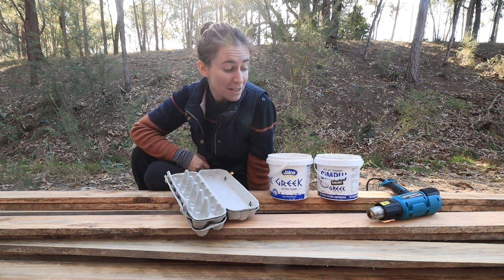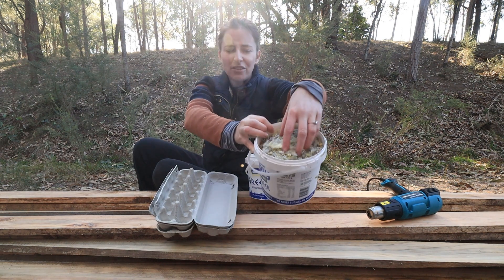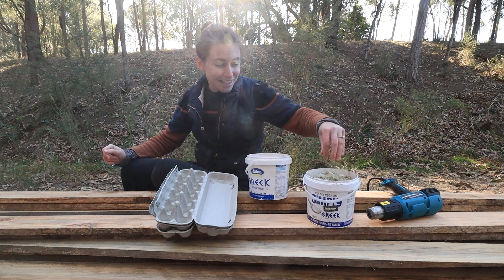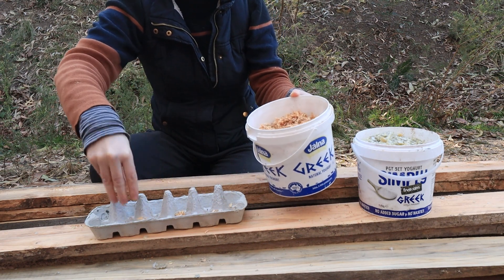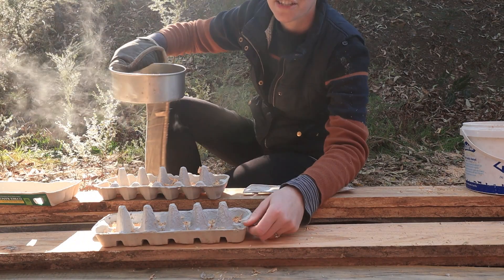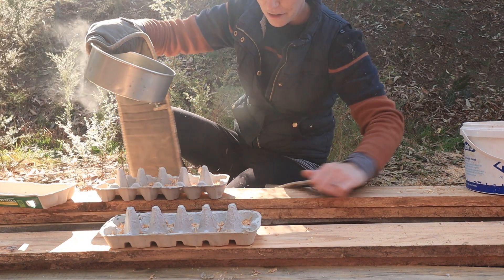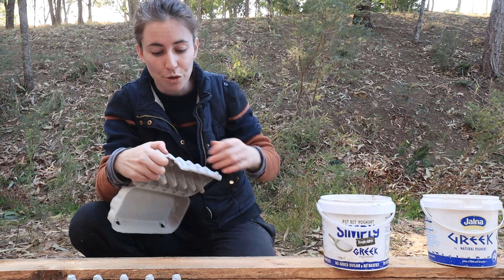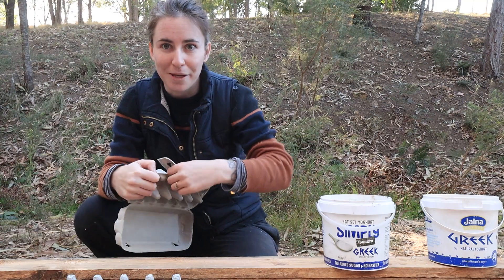Beeswax Fire Lighters | 20 DIYs for Sustainable Living Series | Plastic Free July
Participate in the plastic free July challenges and support those making positive changes for their lives and the environment.

One small change makes a bigger impact than none at all.

Listen to Earthly Roots Podcast:
Or wherever you listen to your podcast.

2550